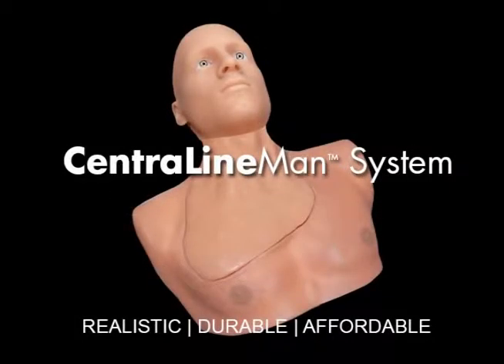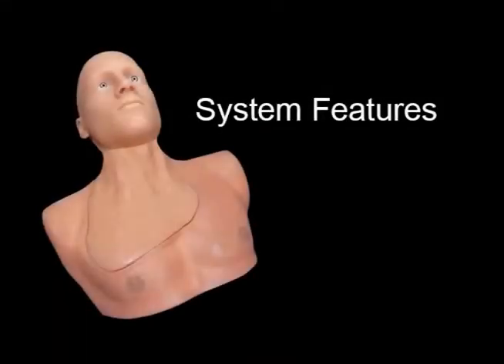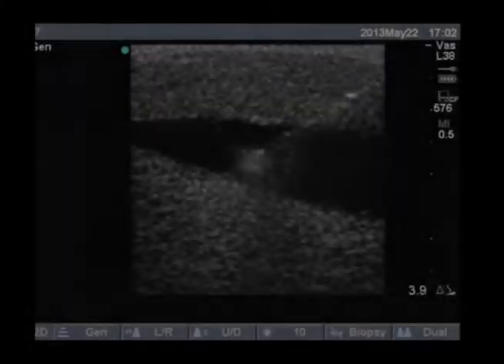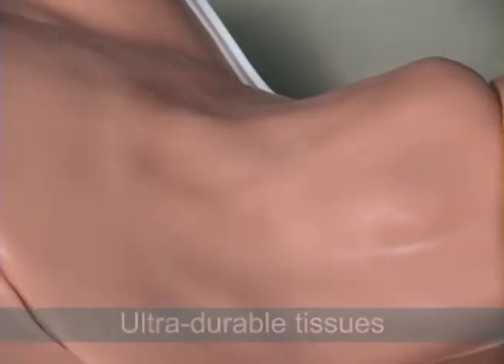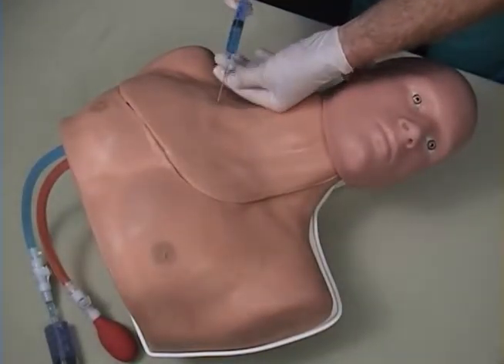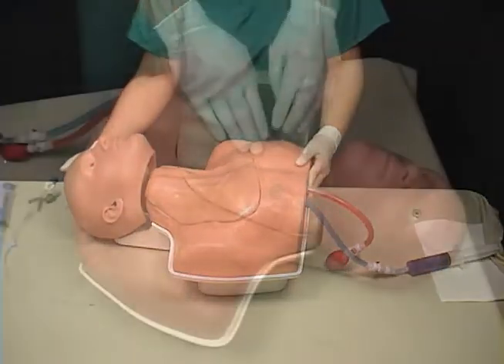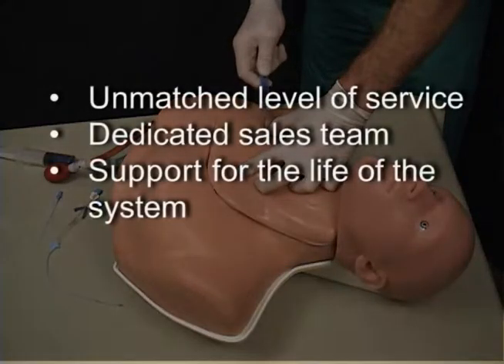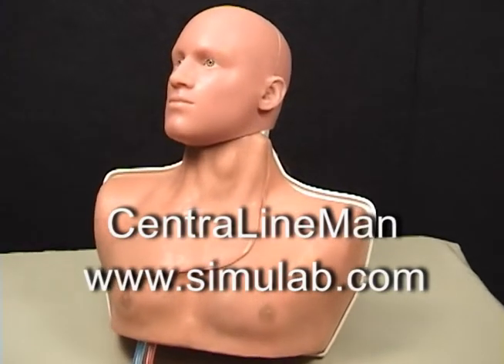CentraLineMan Brief Introduction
CentraLineMan allows users to practice central line placements using real time ultrasound guidance. Practice internal jugular, subclavian and supraclavicular access. This ultrasound compatible task trainer is durable for repeated use.